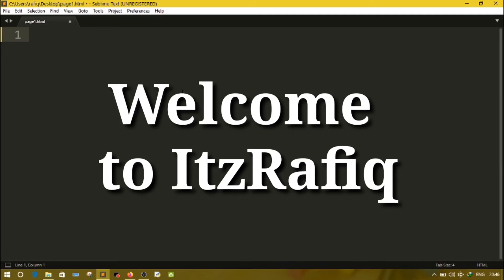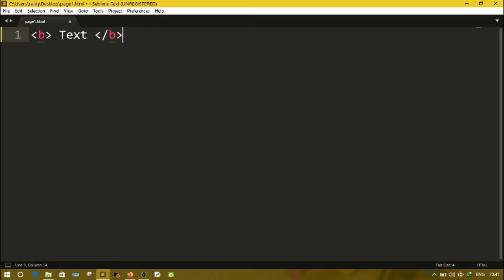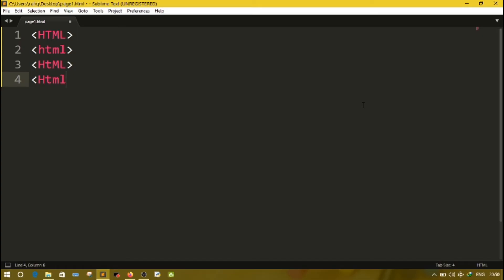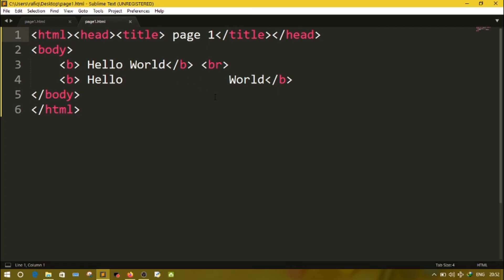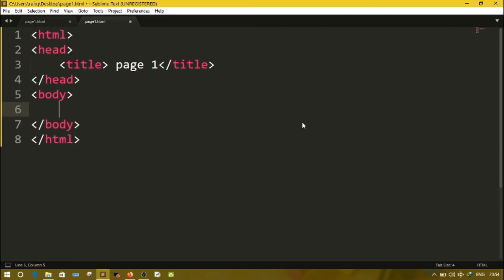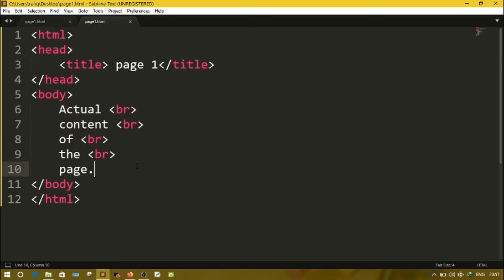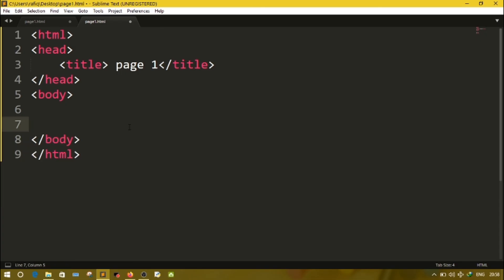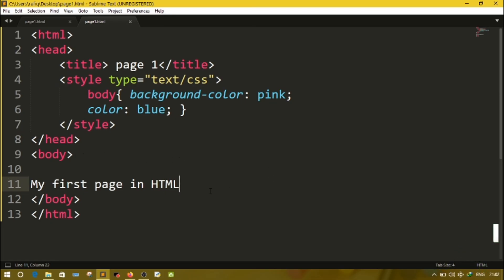HTML Elements - Class 9 Computer Science